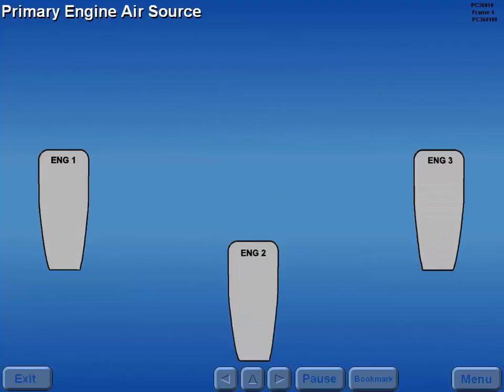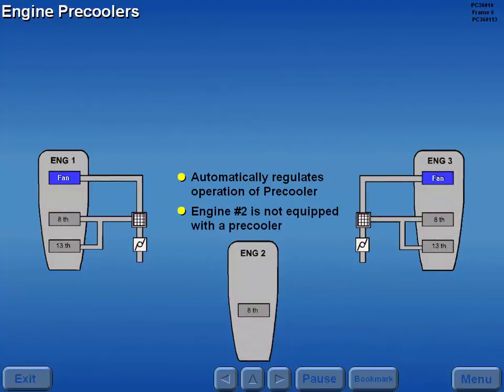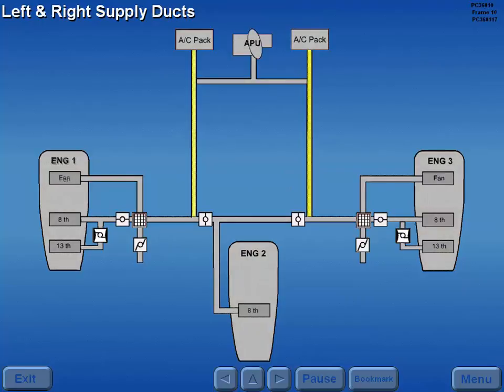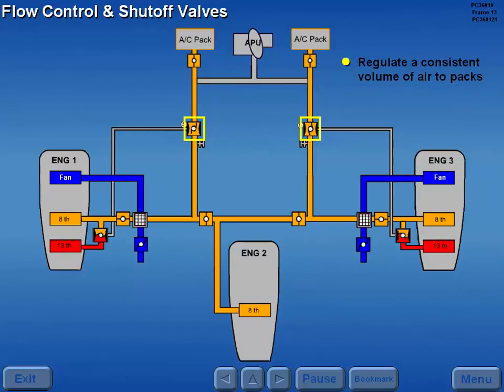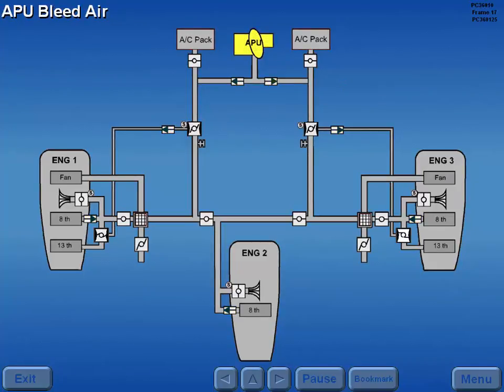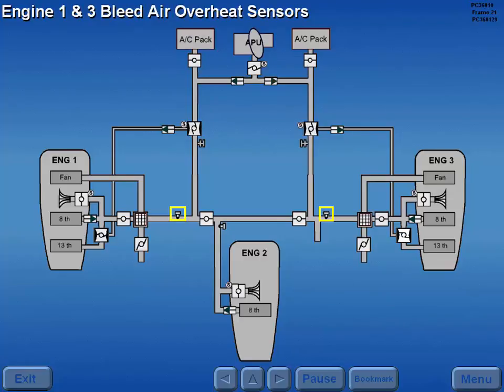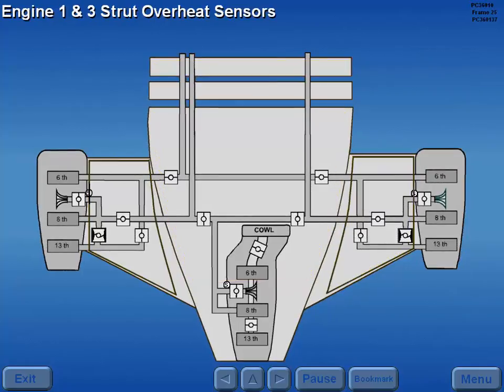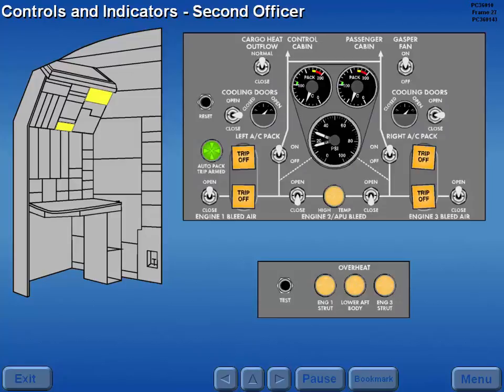B727 Pneumatics - General Description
In general, the pneumatics system provides compressed air at a constant flow rate to each of the air conditioning units, where its temperature is controlled and it is ducted into the cabin.  Boeing refers to the air conditioning units as packs.  The pressurization control system restricts the escape of this air from the cabin to maintain proper pressurization in the cabin.  The pneumatic system also provides compressed air for engine starting.